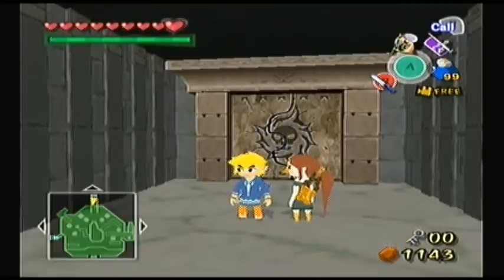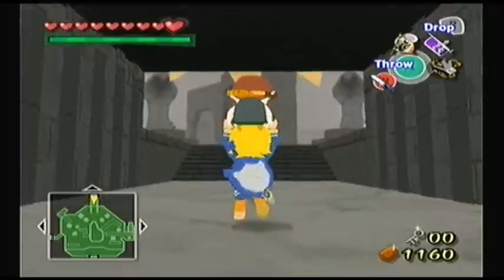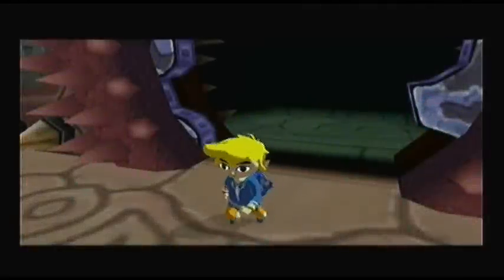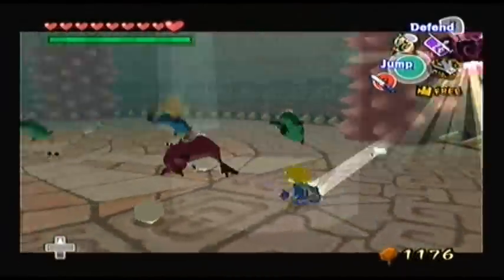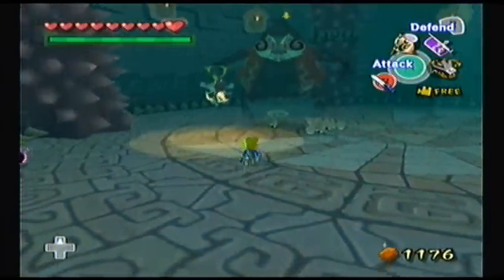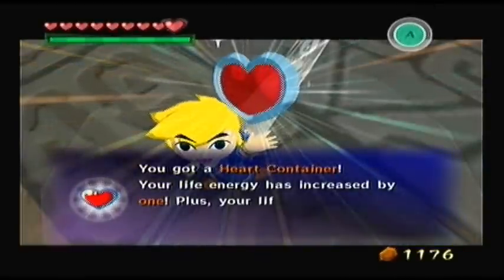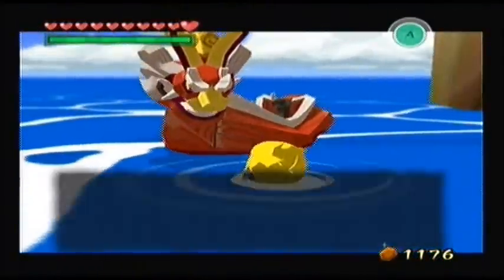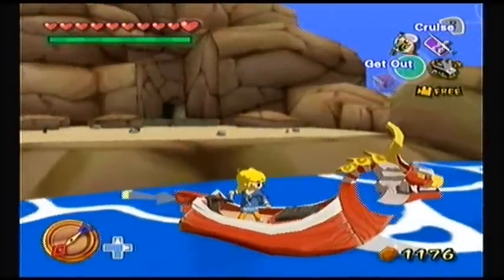The Legend of Zelda: The Wind Waker - | Part 42 | - Earth Temple Part 4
This boss battle took much longer then I would have liked, but that's okay. We made it through just fine and finished up the Earth Temple!